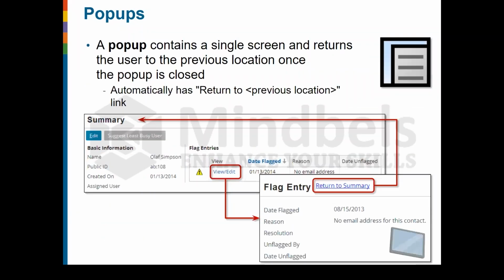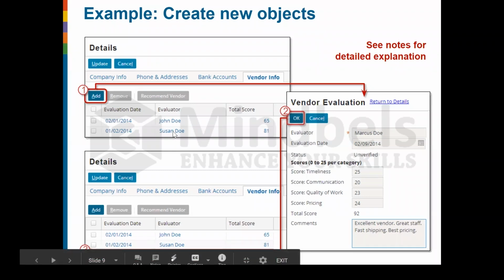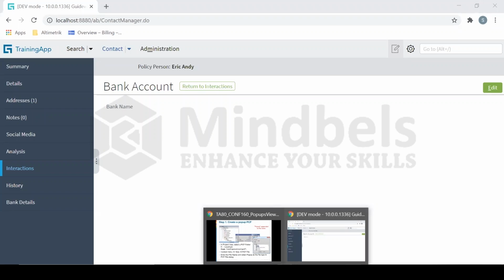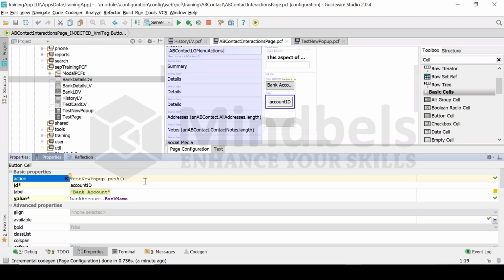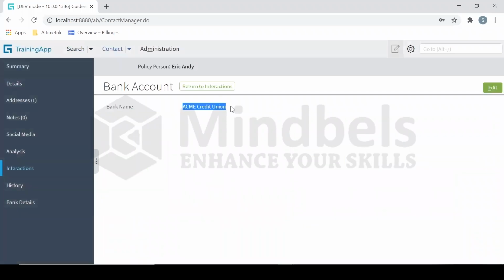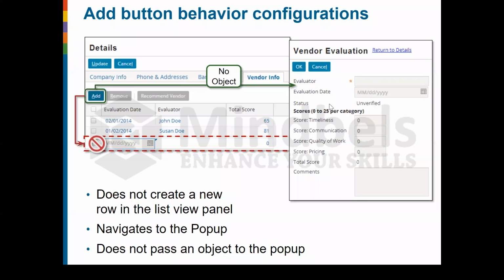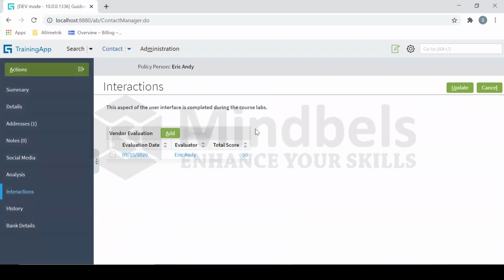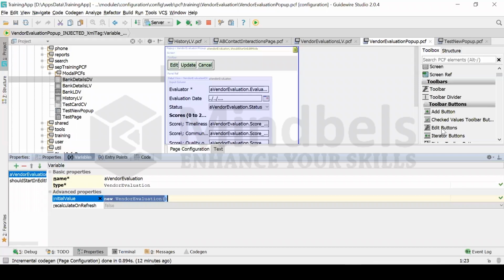Guidewire Claim Center Configuration (Popups) || Online Training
🔧 Learn Guidewire ClaimCenter Configuration with a focus on Popups in this detailed tutorial! Master how to configure and manage popups within ClaimCenter to enhance your claims process. 🚀

💻 We also offer online training for those looking to deepen their knowledge and skills.